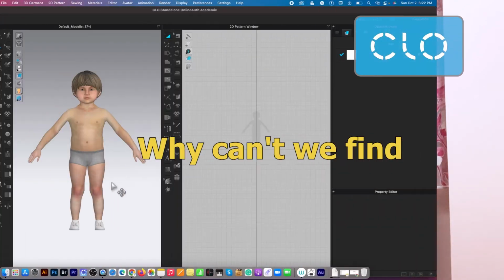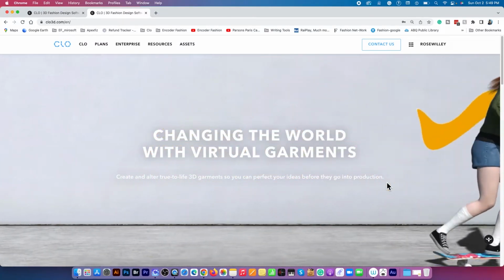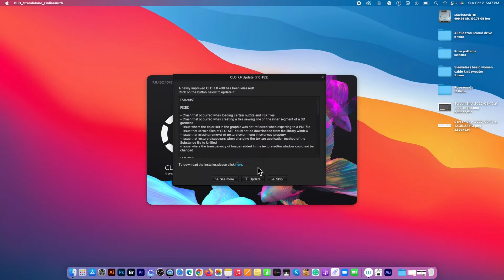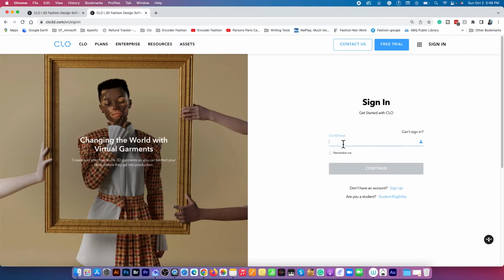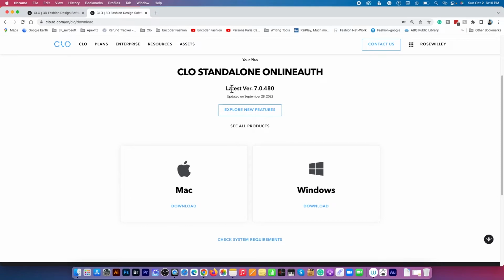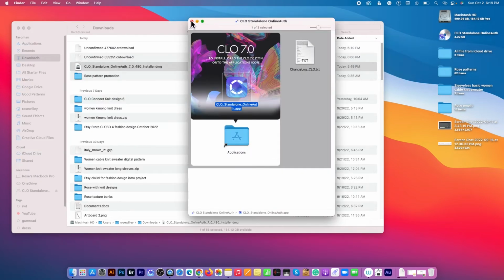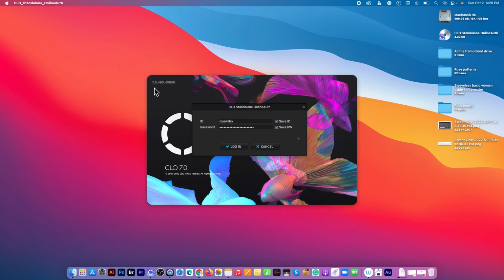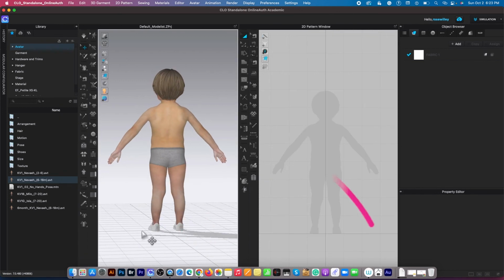CLO3D 7.0 | Where is the baby avatar Free CLO3D | beginners CLO 3D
Hello Designistas, and thanks for the question, "why can't we find the baby avatar in clo3d?" This video will include the "latest clo3d software update link" in the description. I will share today's topic with you on how to update clo3d 7.0 and more. This is because if the clo3d software is not up to date, you won't able to find some items, such as a baby avatar, etc. It is important to keep clo3d up to date. Hope the video helps, and thank you so much for your support. Love it, Rose.

💻 Computers for CLO3D/Adobe Creative Cloud:
Laptops for CLO3D and Adobe Creative Cloud:
PC Laptop: Acer Predator Helios 300 PH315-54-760S Gaming Laptop | Intel i7

Fabrics:
100% Cotton | Holiday, Winter and Christmas Fabric